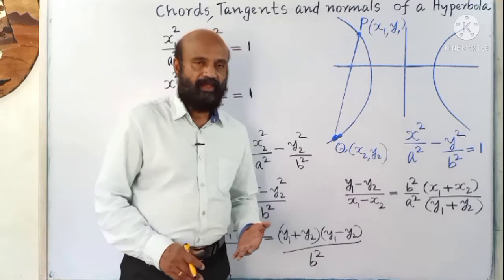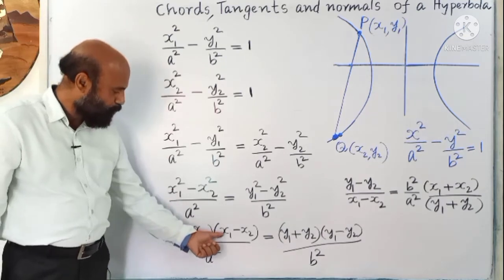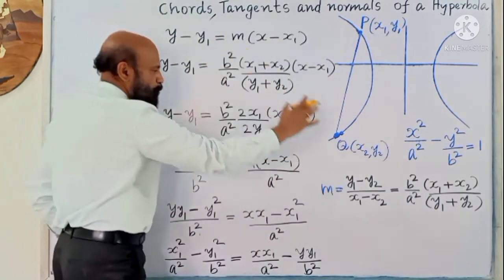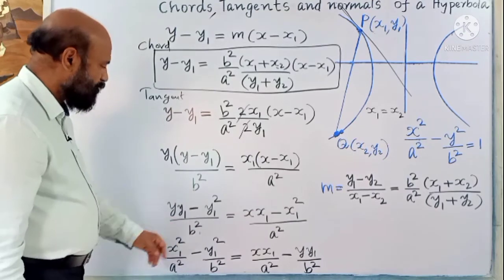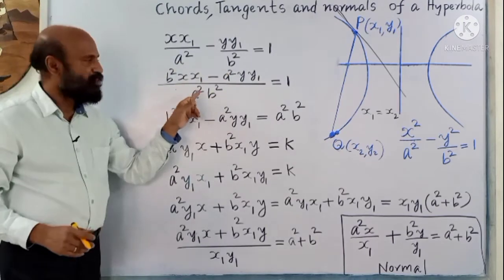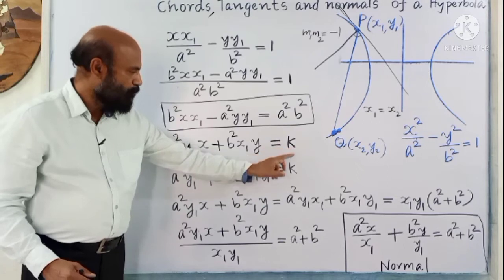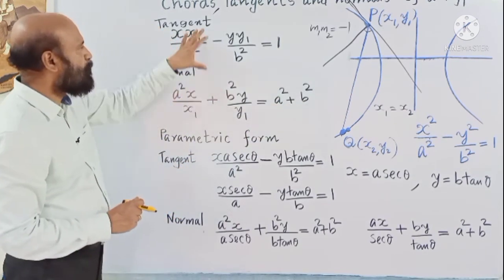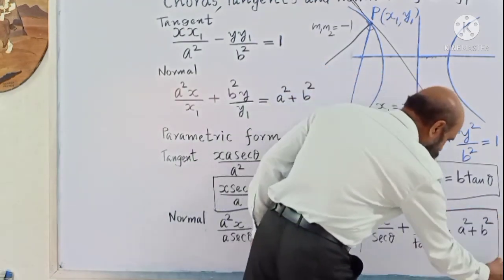Chord, Tangent and Normal of a Hyperbola